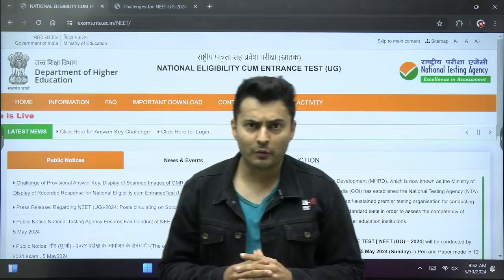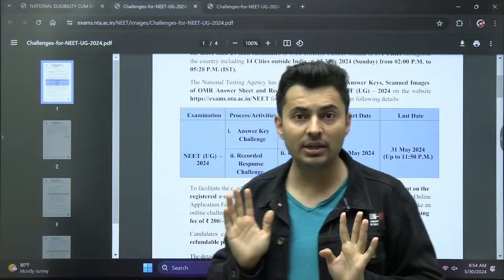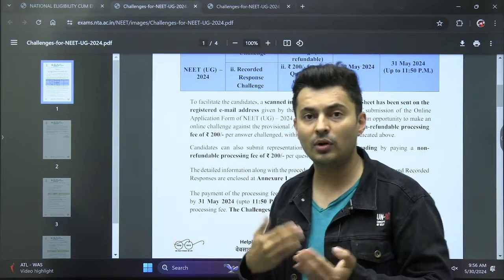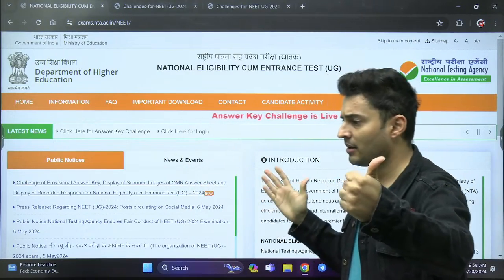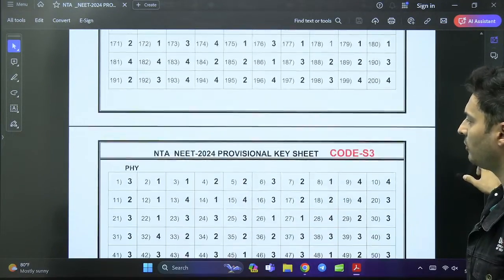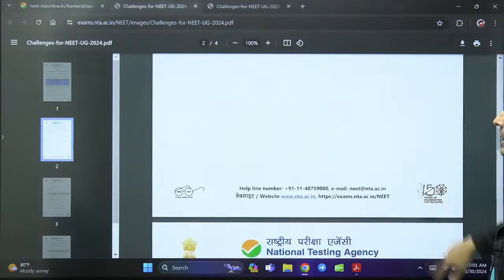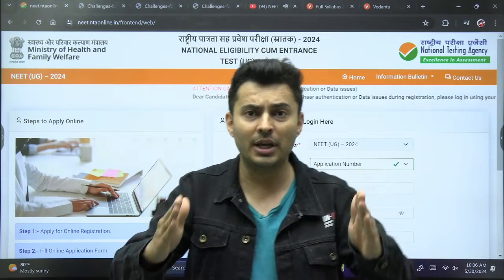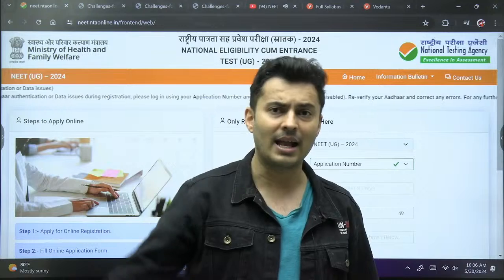NEET 2024 Provisional Answer key released ! No bonus by NTA ! Shocking official update ! Shreyas sir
↗️NEET Helpline is now LIVE to clear all your NEET-related queries through FREE 1-1 Mentorship and premium content 🎉Register Now

↗️Give the IVSAT and get upto 70% scholarship in the Vedantu's NEET Offline batches in your city!

Stay updated with the latest NEET 2024 news! In this video, we discuss the release of the official answer key and OMR sheet. Get all the essential details and tips on how to check and use these resources to evaluate your performance. Don't miss out!